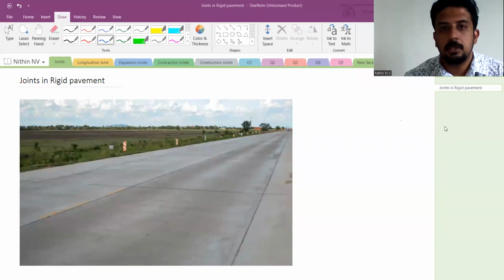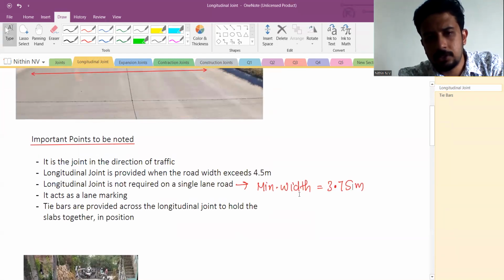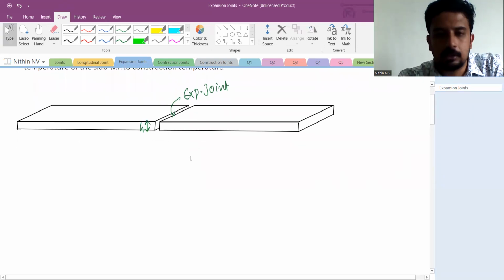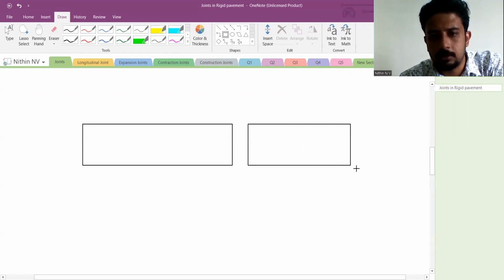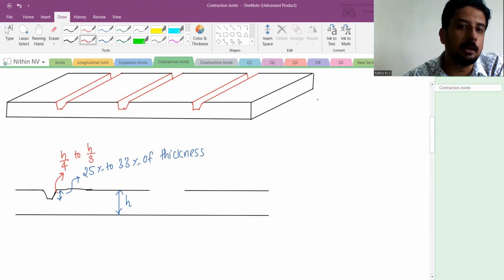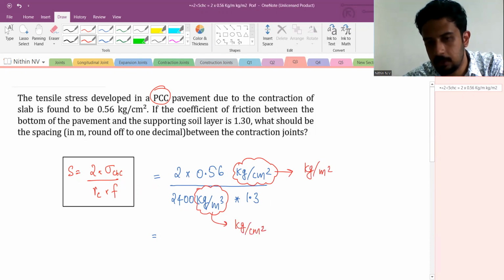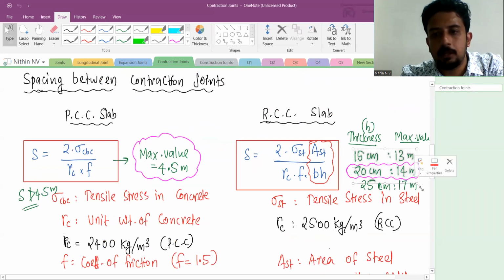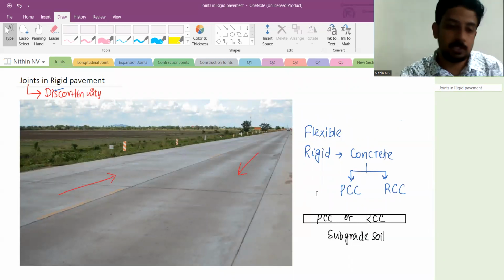Joints in Rigid Pavement | Concrete Road | Design of Rigid Pavement